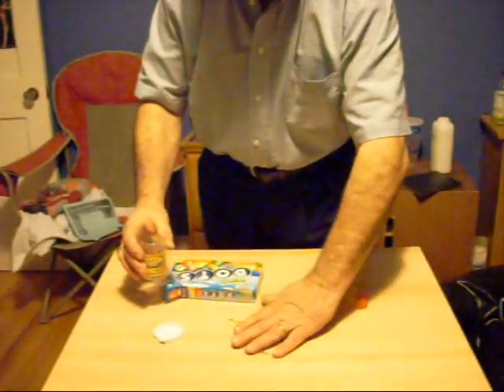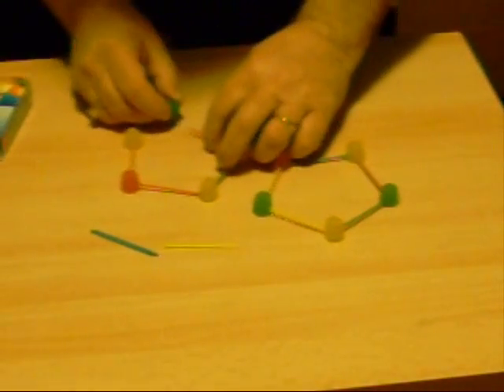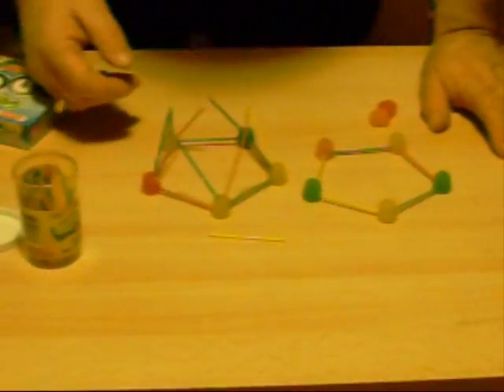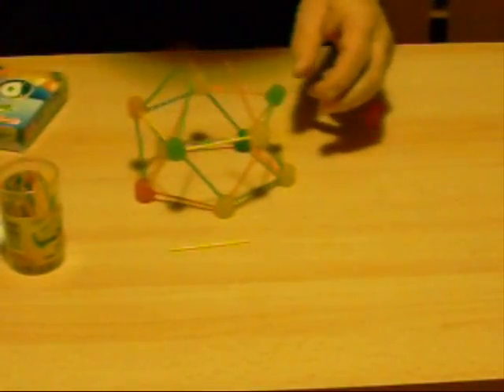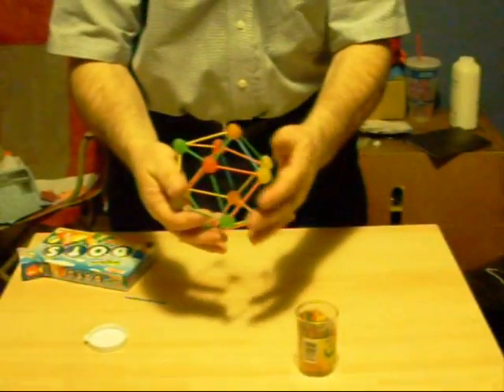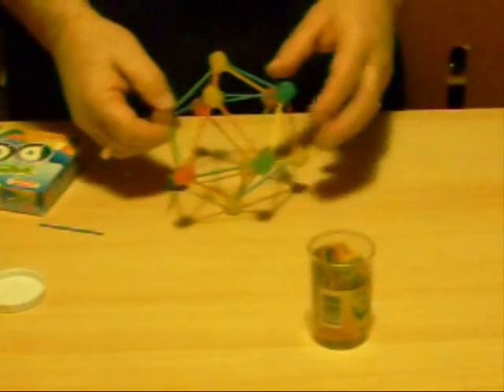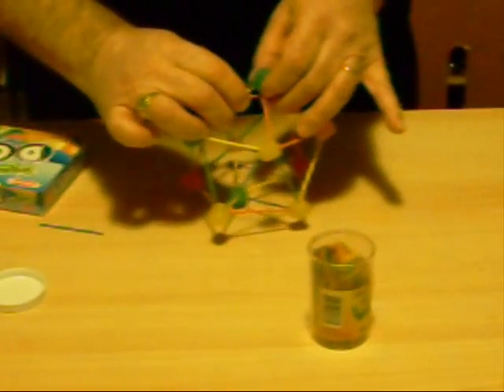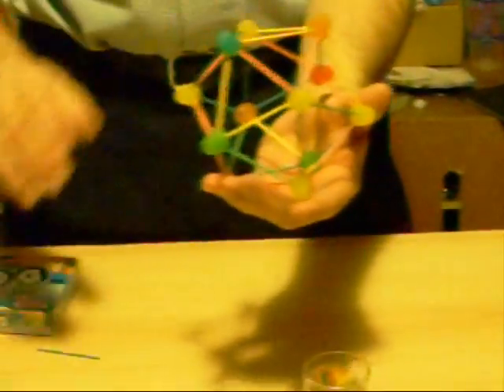How To Make An Icosahedron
How To Make An Icosahedron (with Dots and toothpicks)